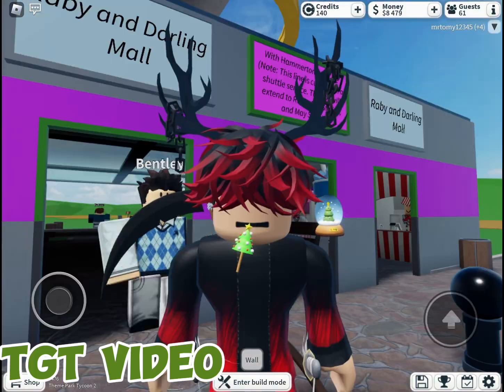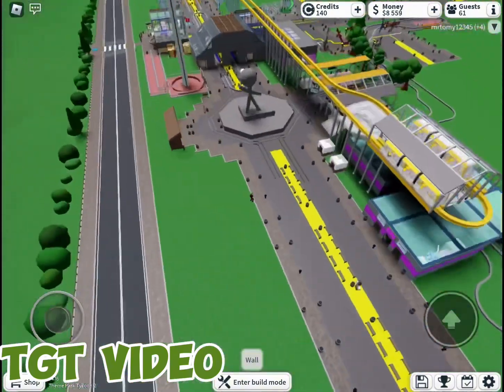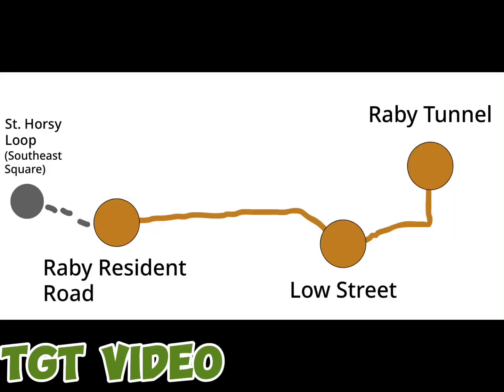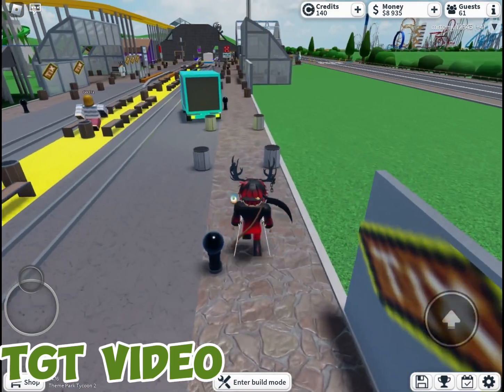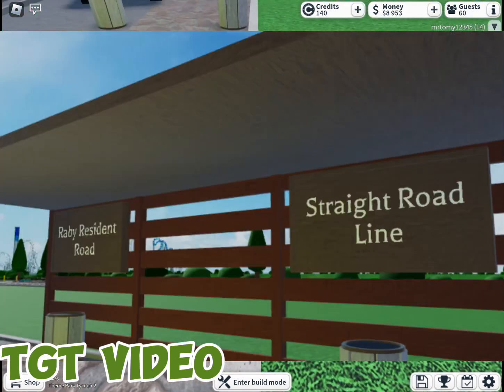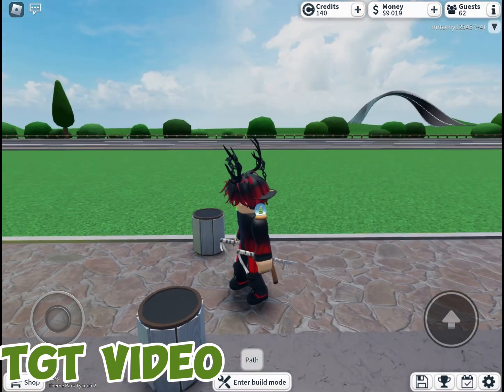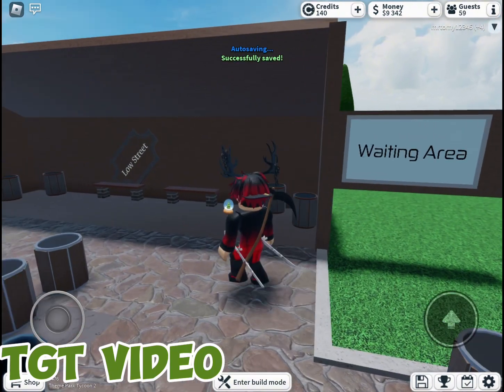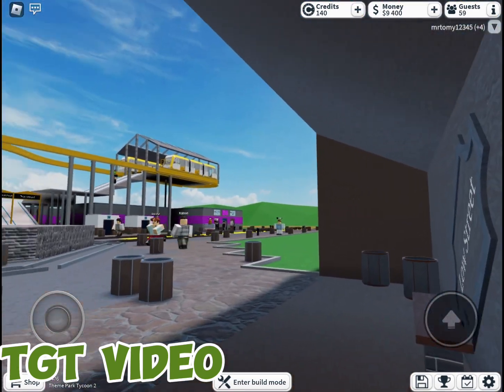Raby’s Old Line